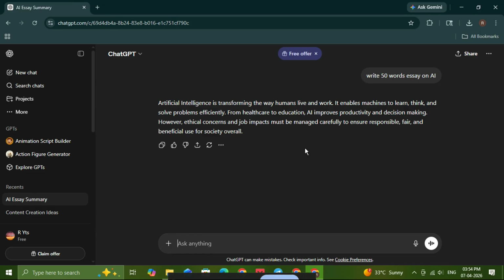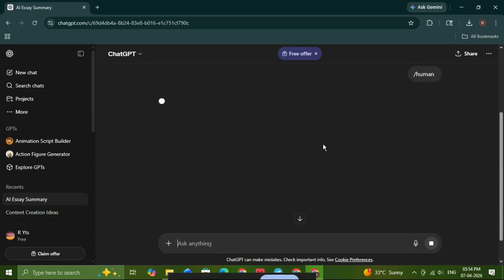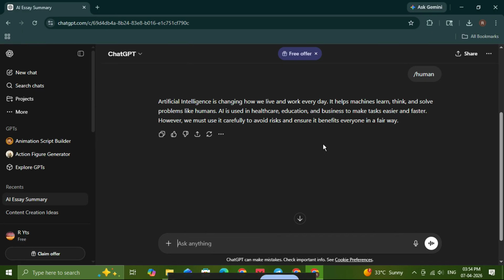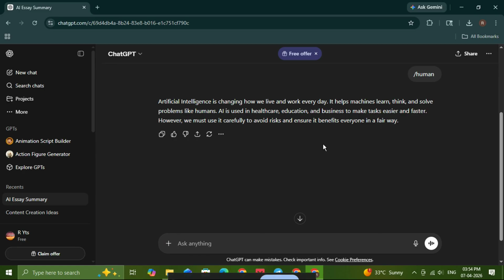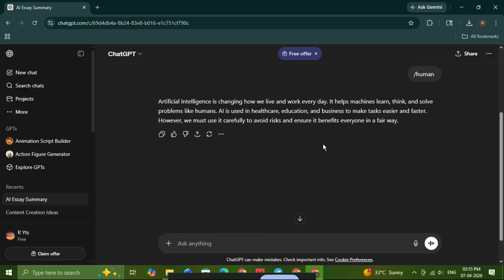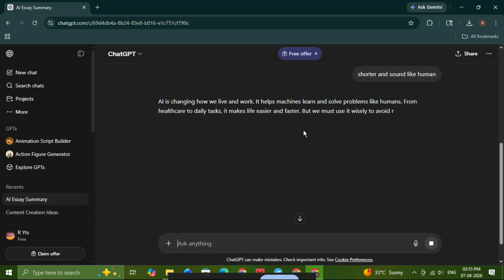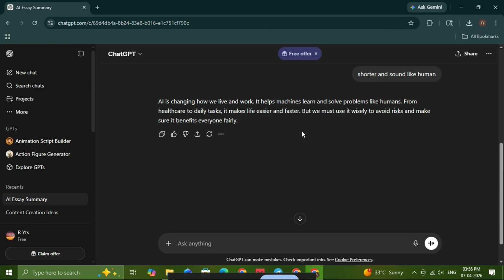How To Write More Naturally For AI Assisted Content (Easy Guide)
Learn how to write more naturally for AI assisted content using a simple ChatGPT trick. This tutorial shows how to turn robotic AI text into smoother, more human-like writing fast.

🕚Timestamps:
00:00 Introduction
00:18 Open ChatGPT
00:34 Type Your Prompt
00:55 Add /Human
01:18 Why It Works
01:44 Refine For Better Tone
02:10 Best Use Cases
02:33 Outro

✍️What You'll Learn In This Video:
• How To Write Natural Human-Like Content With ChatGPT
• How To Use /Human To Improve AI Writing
• How To Make AI Text Sound Less Robotic
• How To Refine AI Drafts For Better Flow And Tone
• How To Create More Conversational AI Assisted Content
• How To Use ChatGPT For Blogs, Captions, And Scripts

💡Pro Tips:
• Start with a clear prompt before adding /human
• Use simple language for more natural output
• Ask for a casual, friendly, or conversational tone
• Rewrite AI drafts instead of relying on the first version
• Combine /human with length or style instructions for better control